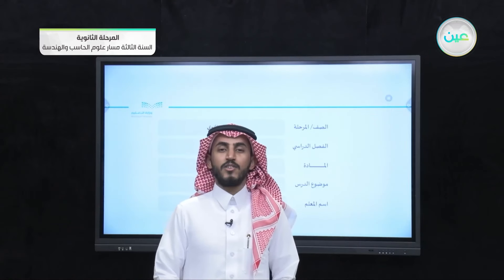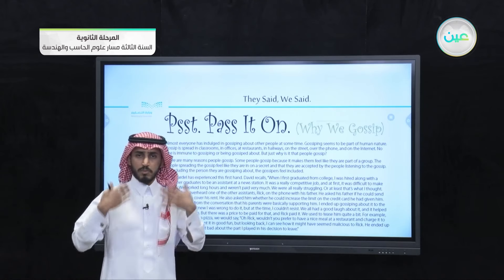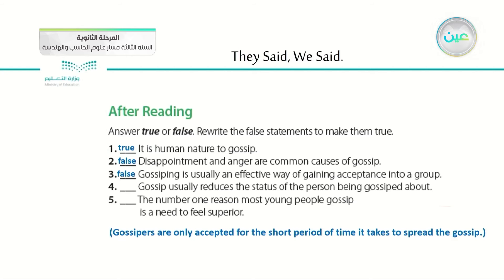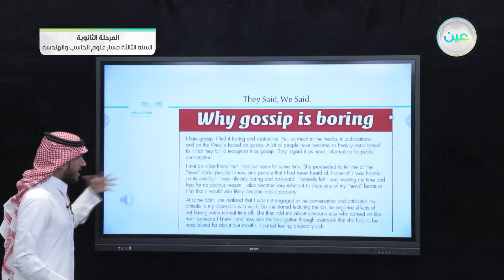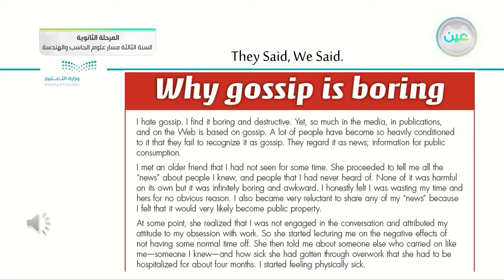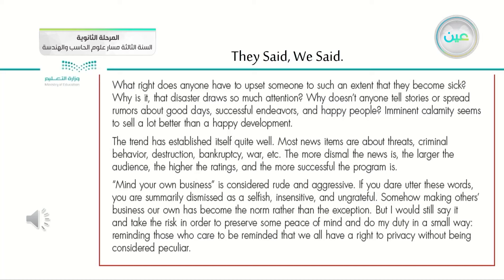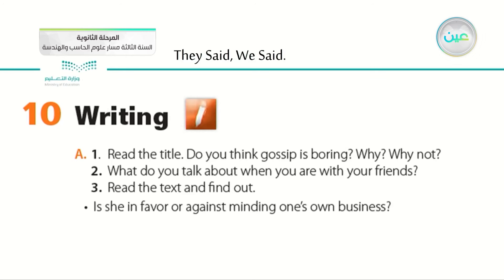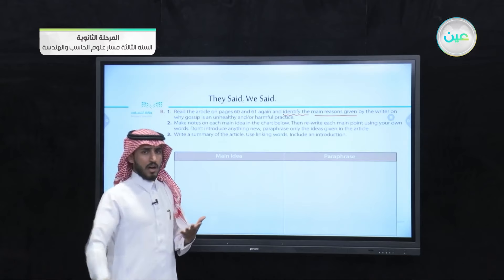They said.we said - اللغة الإنجليزية 3 (3-3) - المرحلة الثانوية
الحصة الثالثة - الثلاثاء - الأسبوع الرابع - المرحلة الثانوية – السنة الثالثة مسار علوم الحاسب والهندسة